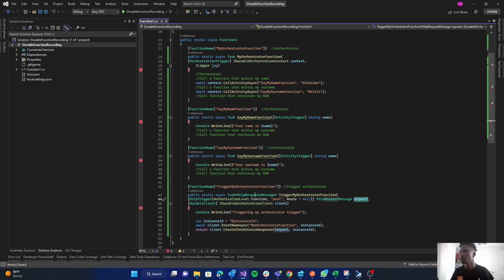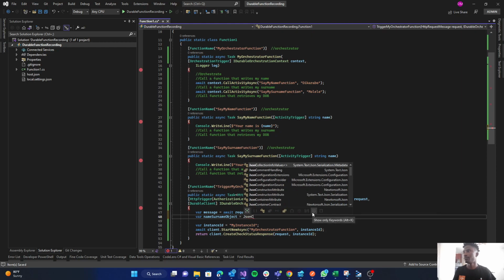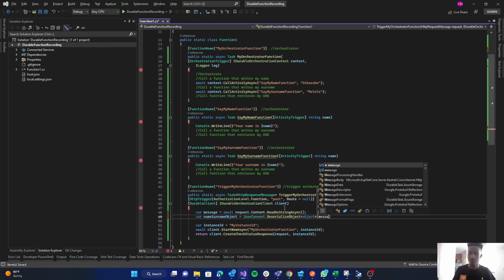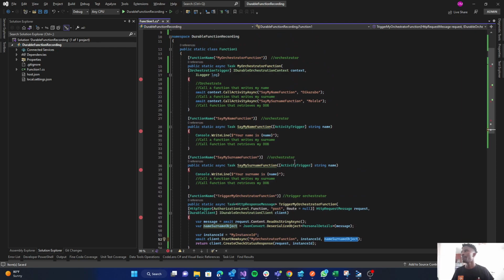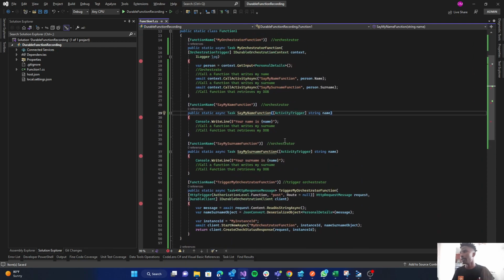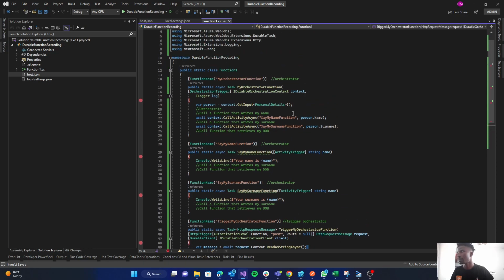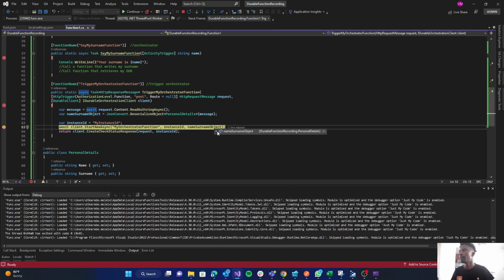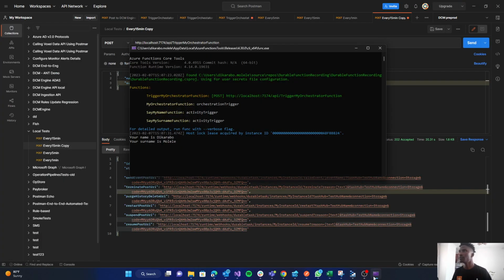HTTP trigger parameters for Durable Orchestrator | Activity Function Parameters | ActivityTrigger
In this video, I cover the topic of how to trigger a durable function and pass parameters using an HTTP trigger function.

Parameters can be passed in any form that a function gets triggered. For example, if you are processing messages from an Event Hub, you could deserialize the payload accordingly and pass it into the Orchestrator function which will aid in providing context to the Durable Function.

I also show how to pass in parameters into activity functions using ActivityTrigger